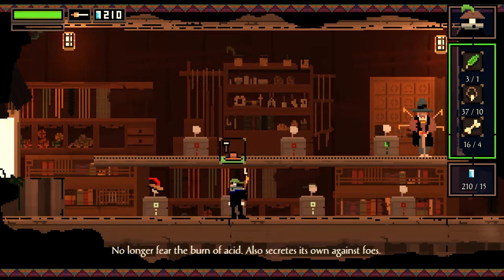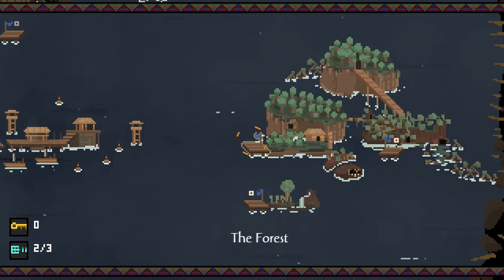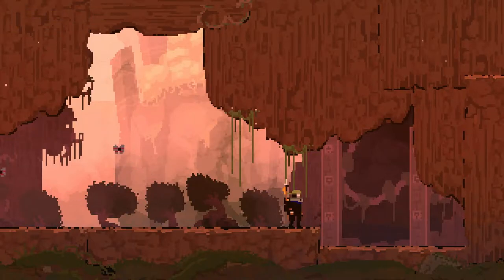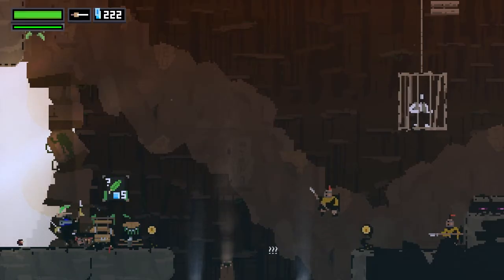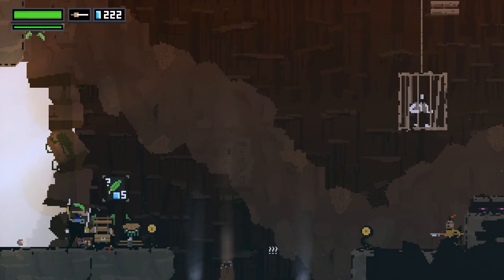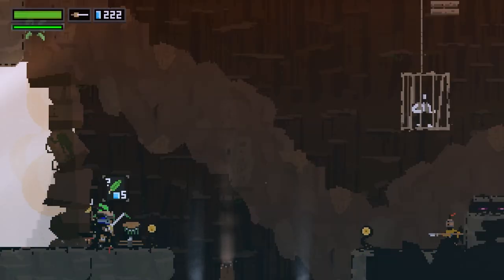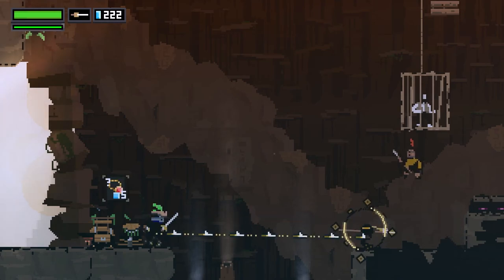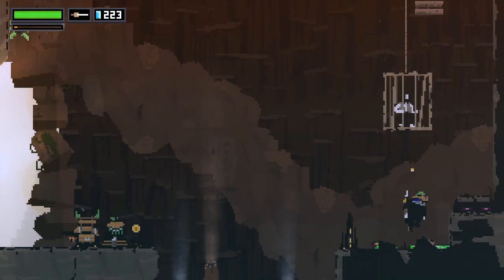Olija | How to Kill 5 Enemies with Acid | Lime Sour Achievement / Trophy Guide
The easiest way to kill enemies with acid is to buy the acid hat (second on the bottom) at the hat shop in Oaktide. With it equipped, you will shoot acid in both directions when you fill your special meter. Additionally, you will be immune to acid damage.
The hat costs 10 necklaces, 4 bones, and 1 green feather. The necklaces and bones are easily collected from defeated enemies, destroyed skeletons and looted chests. The green feather can be found from defeating green and black bat/fly type enemies in a cave on The Forest island. You can also earn random loot from the Shipmaster in Oaktide for 25 silver and the traders found throughout the game world for 5 silver; however, their drops are random.
With the hat equipped, just progress through the game fighting enemies and this should unlock naturally.

Olija Achievement / Trophy List

Romance
Find all the music boxes

Lime Sour
Kill 5 enemies with acid

Oni ha sotto
Make the boatman angry

Along the Nile
Craft my favourite cap

El Dorado
Open 10 treasure chests

Hope
Rescue 10 castaways

Lord Gardener
Cut 30 bushes

BlackSlash
Harpoon dash on a mid-air foe right after air kicking it

Icarus
A tragic leap of faith

Farewell
Secret